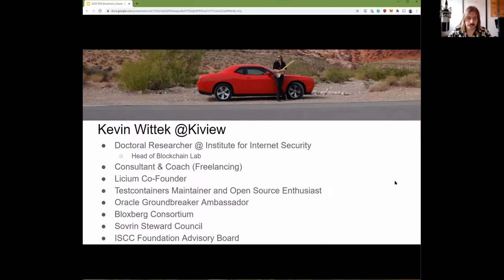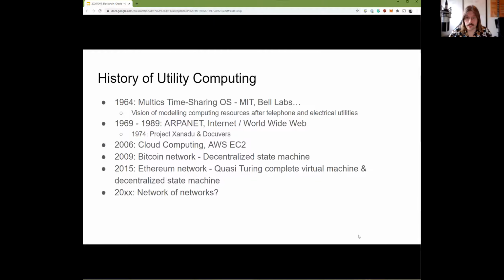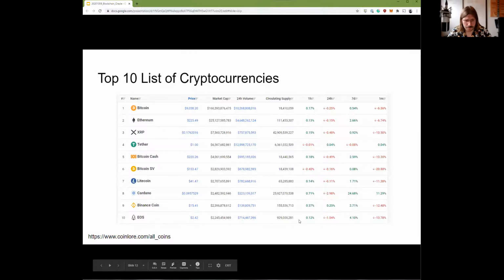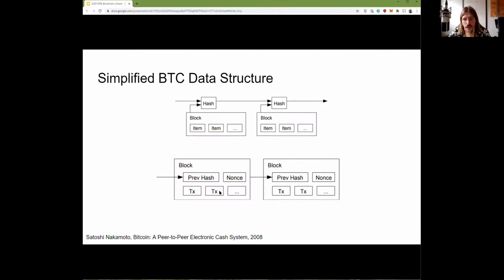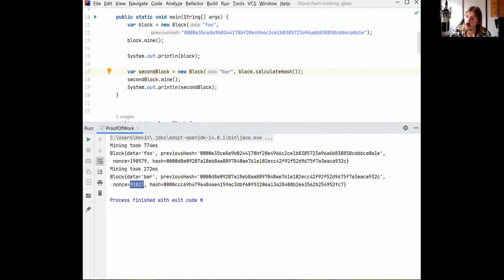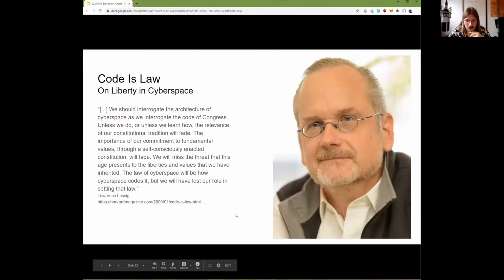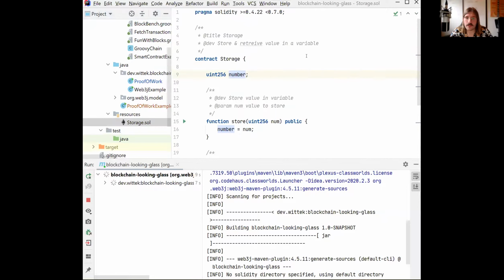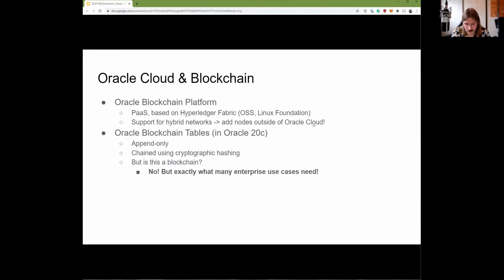Blockchain – Through the Looking Glass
speaker: Kevin Wittek